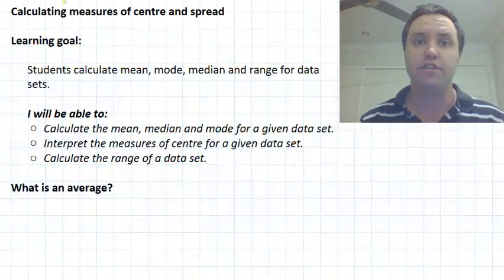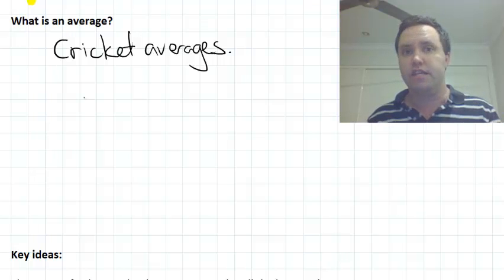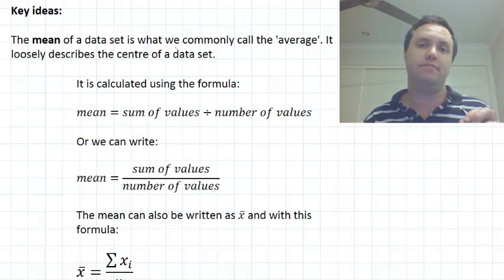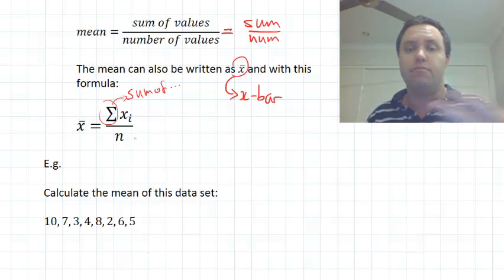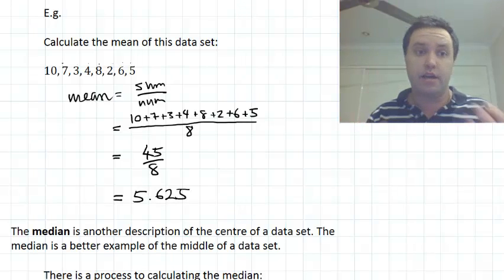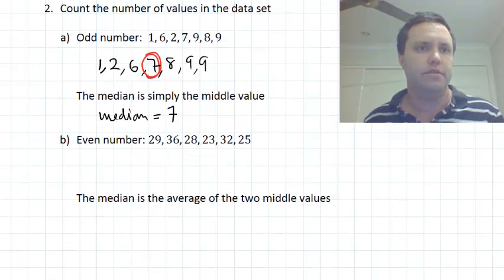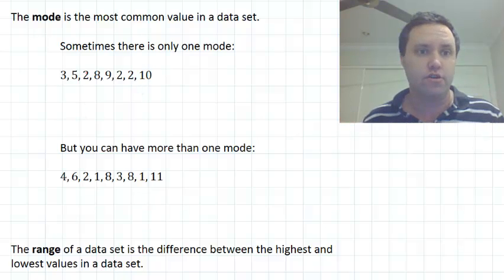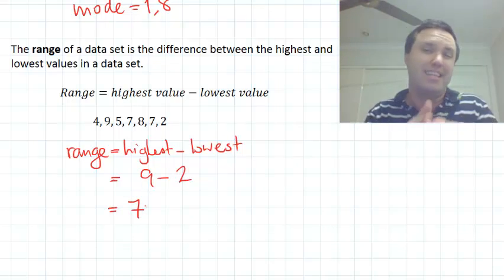Measures of centre and spread